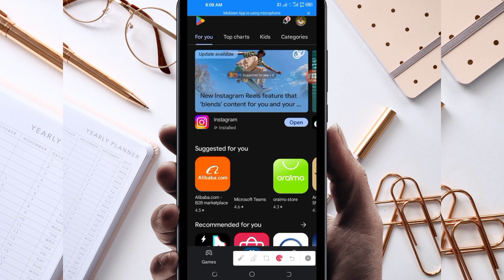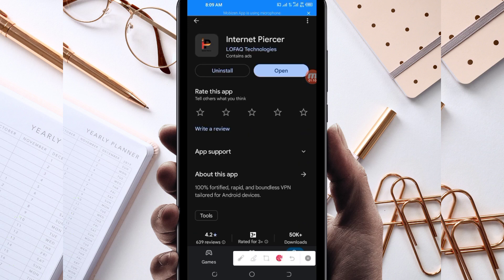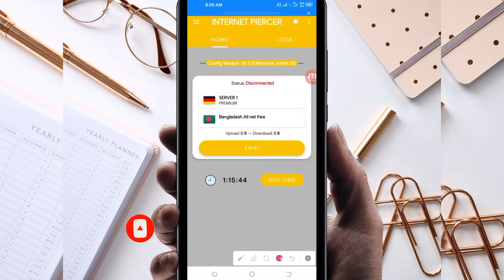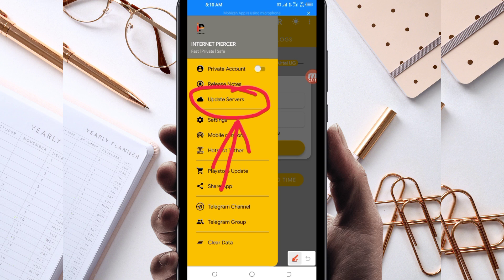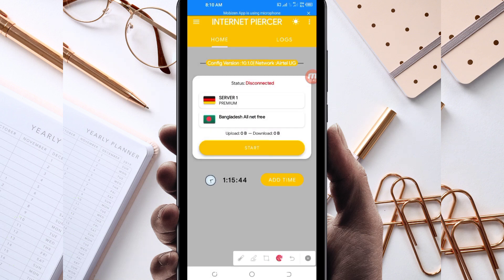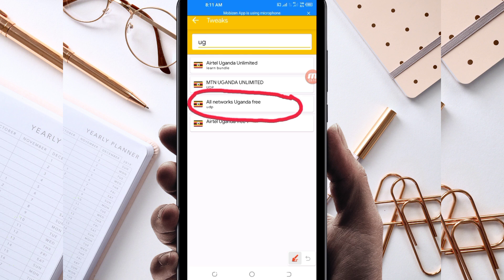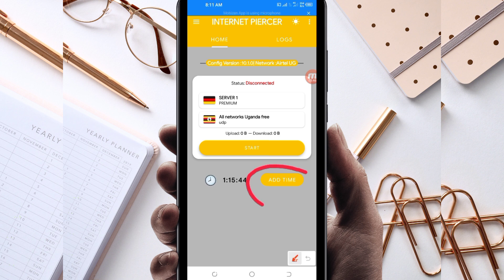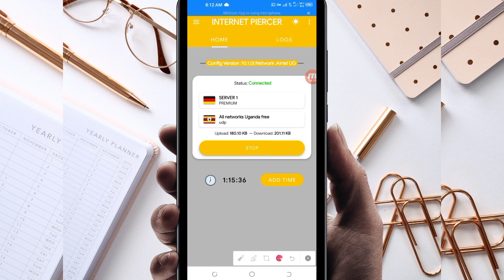How To Setup Internet Piercer VPN with UDP Settings for fast and Secure online Browsing